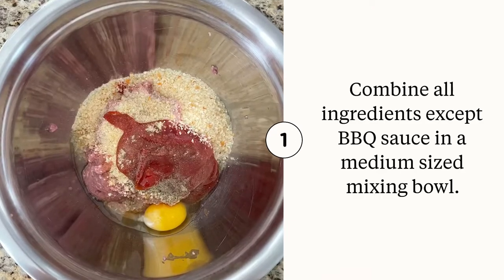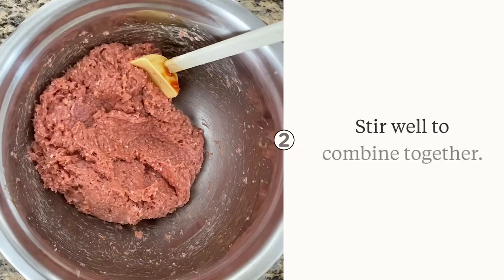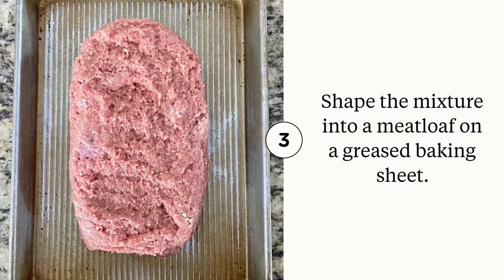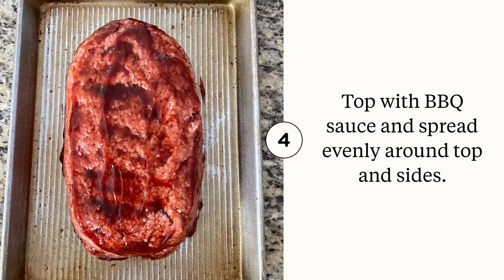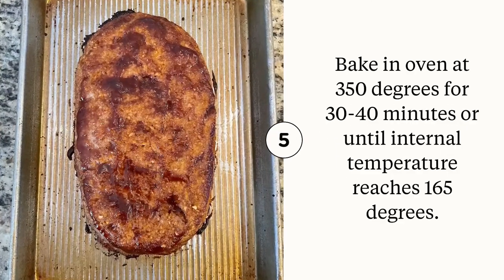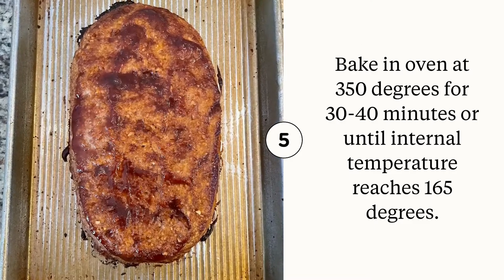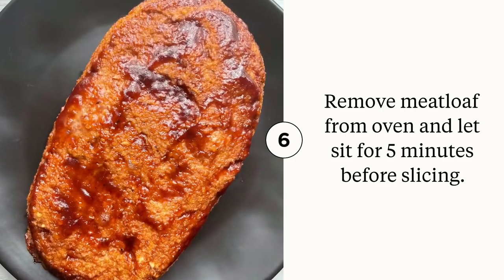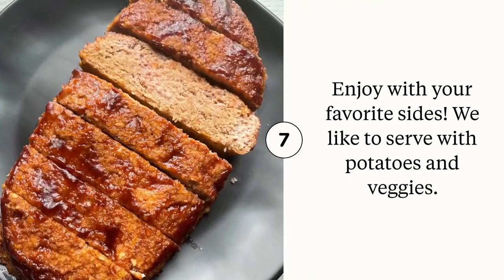Quick and Easy Turkey Meatloaf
This recipe for Quick and Easy Turkey Meatloaf is sure to become a family favorite and get a permanent spot in your dinner rotation.  In this recipe I used ground turkey however you could easily substitute that for ground beef or chicken or even a combination. Plus, this meal is great for leftovers... if there are any left!